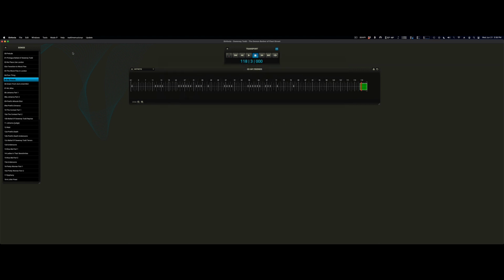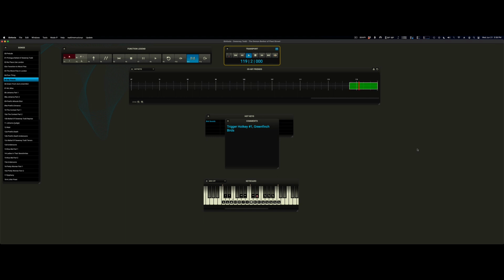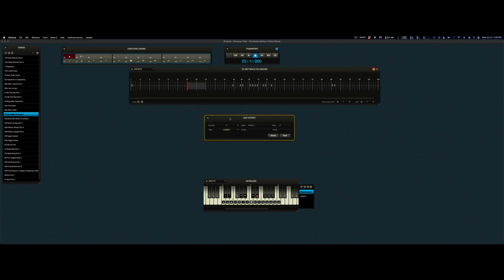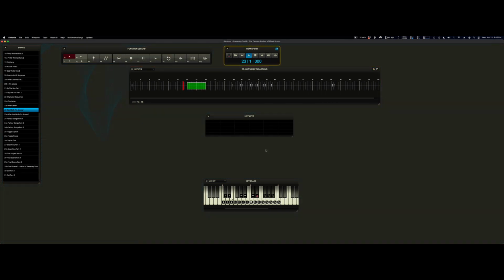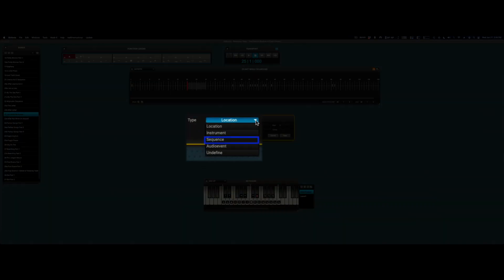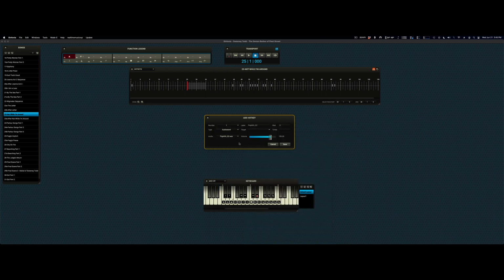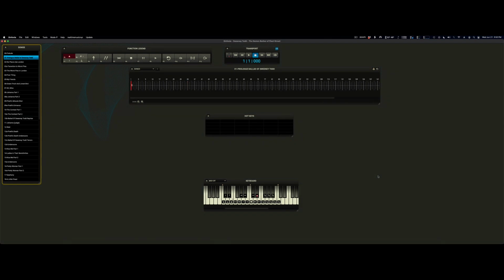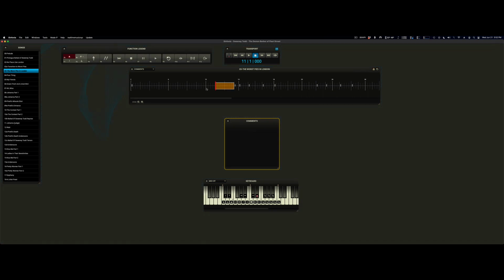Sinfonia - Hotkeys and Comments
How to create Hotkeys and Comments in Sinfonia.